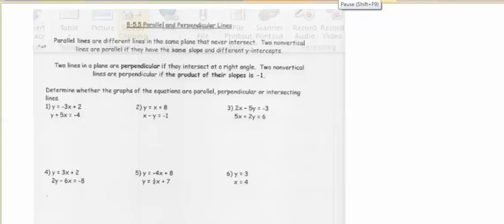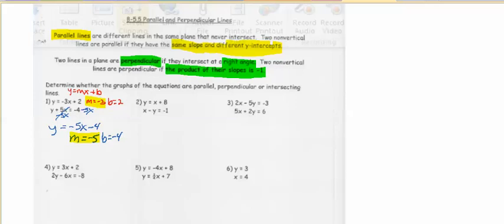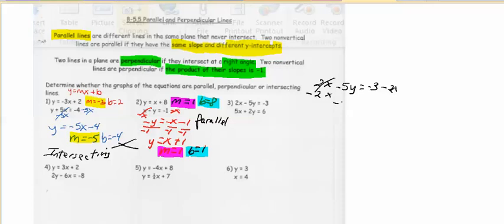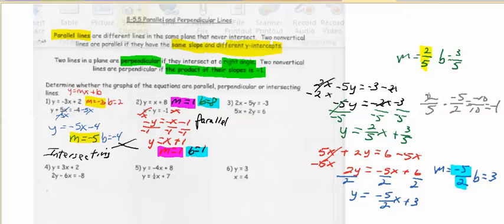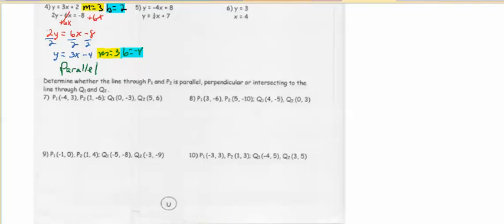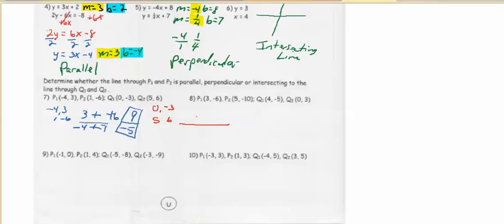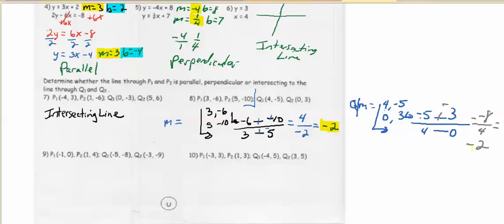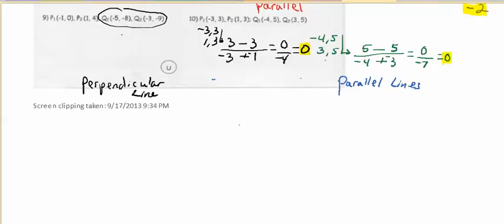Introduction to Parallel and Perpendicular Lines